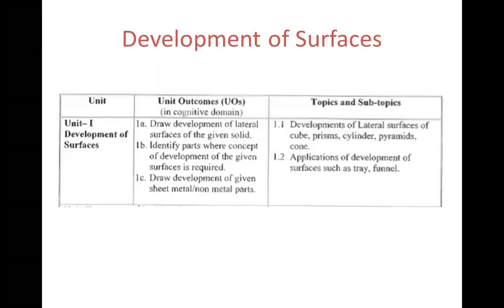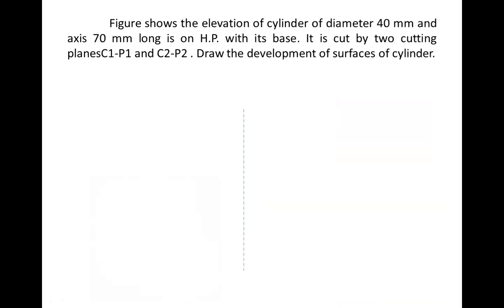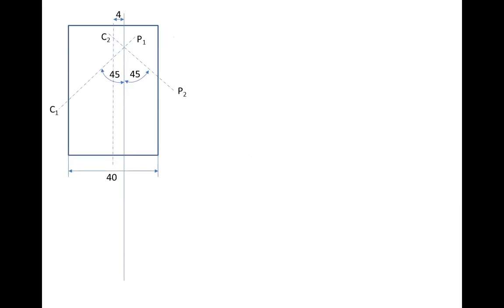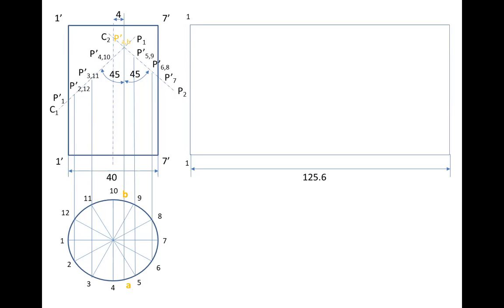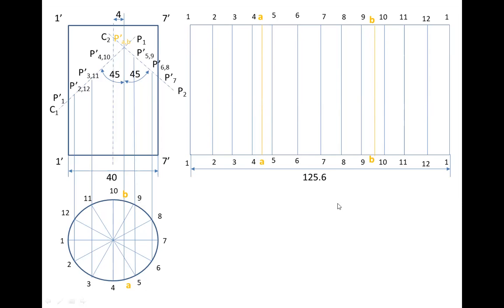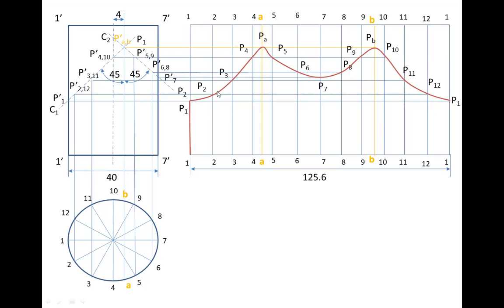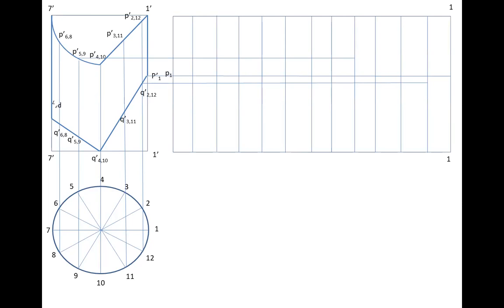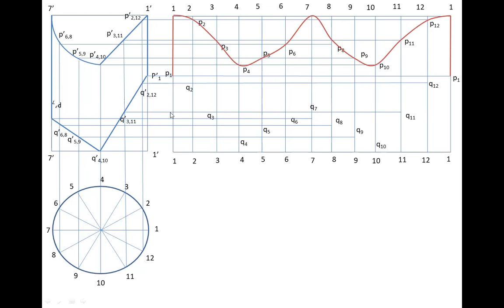Development of surfaces unit 1 2